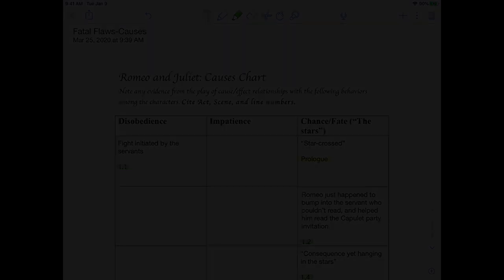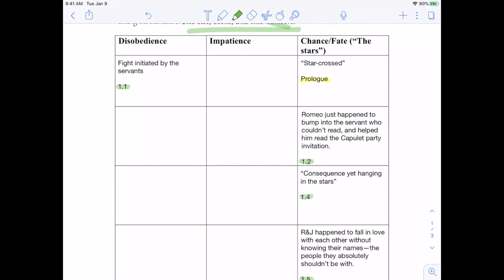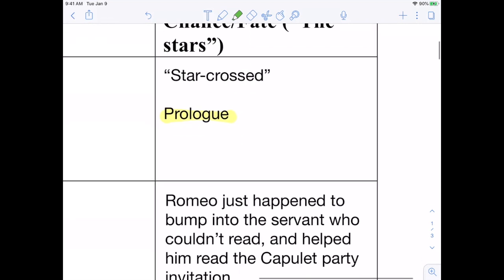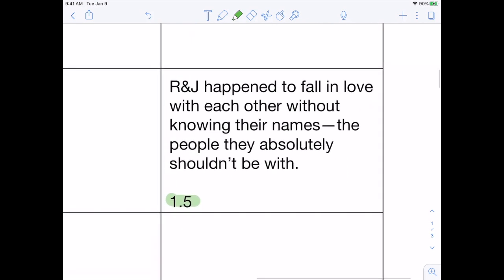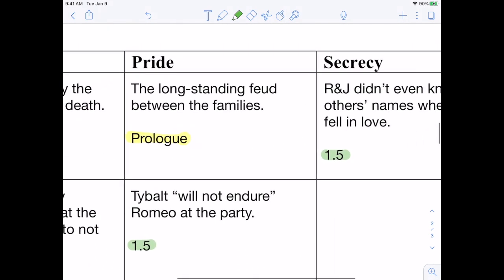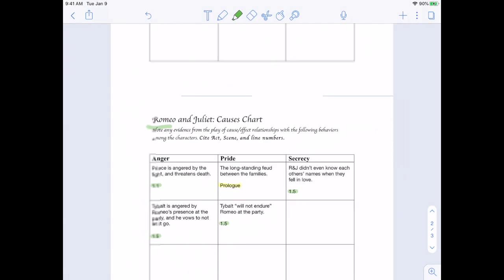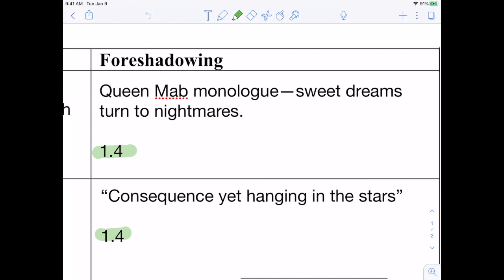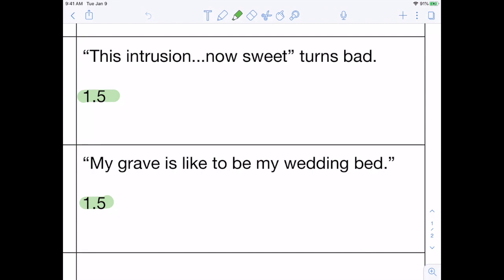R&J Charts-Act I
This video goes over some tragic flaws, instances of irony, and instances of foreshadowing in Act I of Romeo and Juliet for my freshman English class.